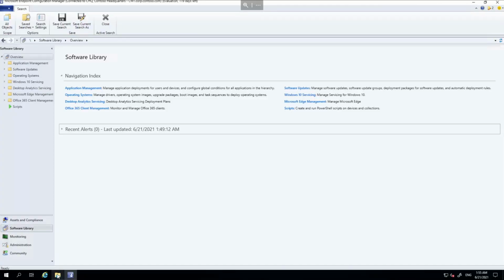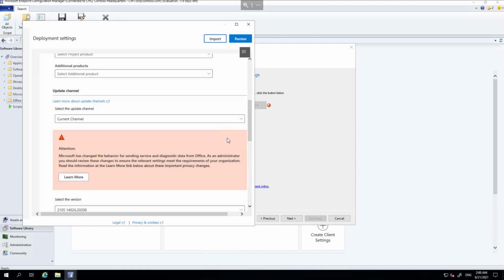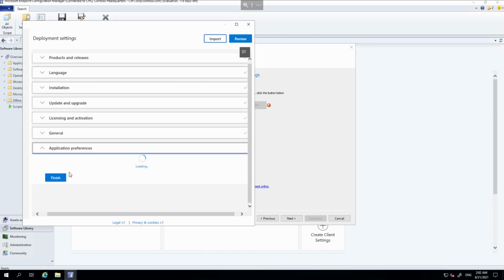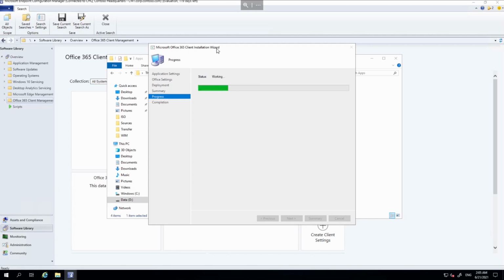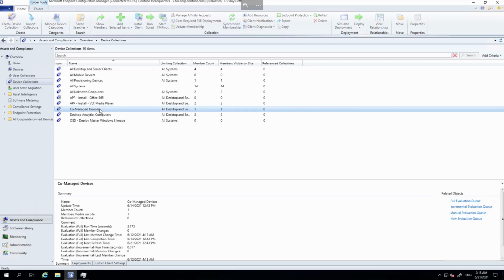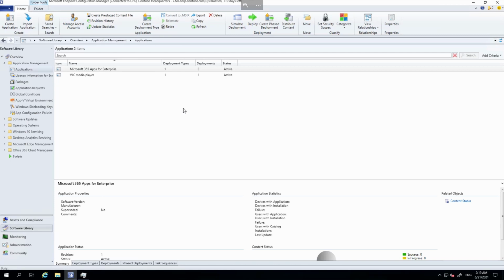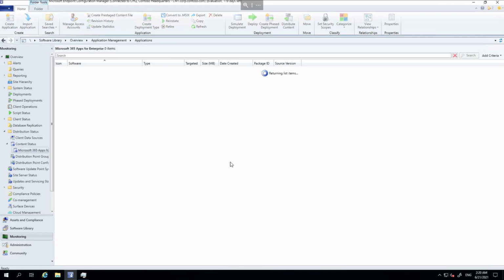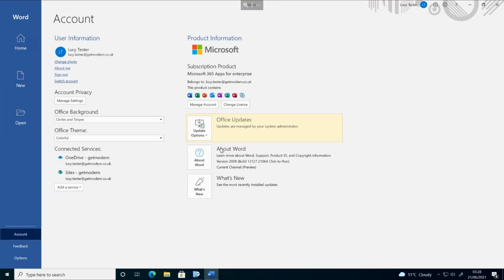HH12 - Deploy M365 Apps (Office 365) to Windows 10 devices - ConfigMgr (SCCM/MECM) Lab Tutorial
In this video, we deploy M365 Apps for Enterprise to our Windows 10 devices. We use the Office Configuration GUI to create the config, and prepare to deploy the app via ConfigMgr.